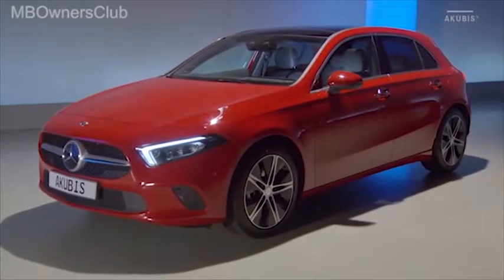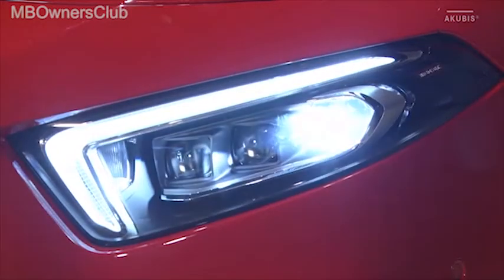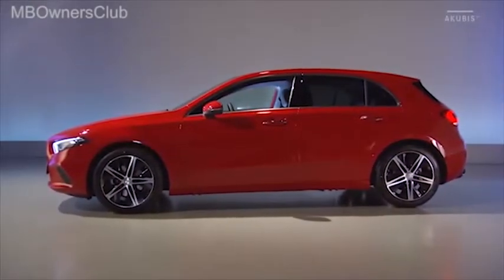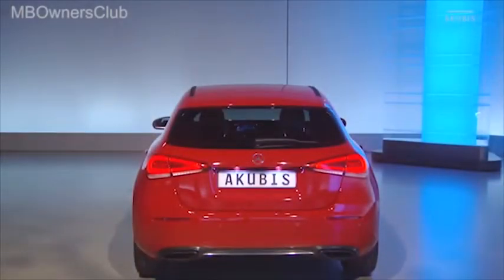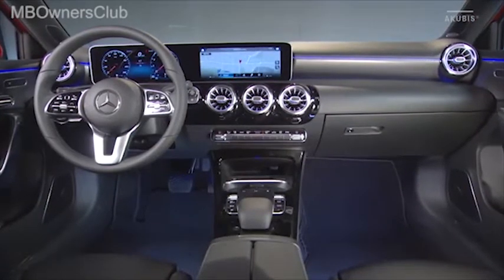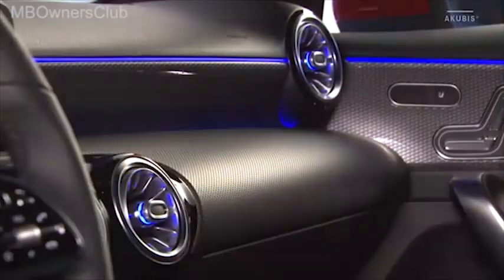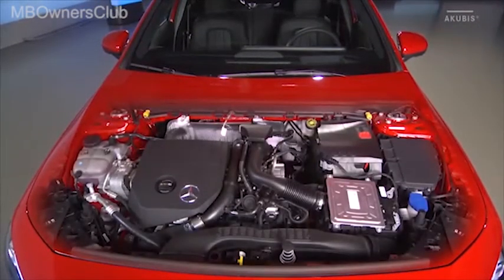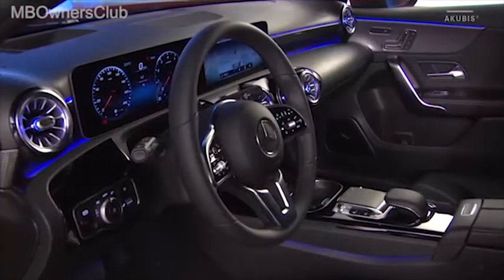Presentación de la cuarta generación del Mercedes-Benz Clase A (W177)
En este video se presenta el popular Mercedes-Benz Clase A de cuarta generación (W177), con un enfoque en su exterior e interior. La nueva plataforma de tracción delantera de Mercedes-Benz hace que el vehículo se vea dinámico y deportivo, con faros LED de haz múltiple y luces traseras de dos piezas disponibles como opción. El interior es digital y combina deportividad con una sensación de amplitud, con pantallas disponibles en varias combinaciones de 7 a 10,25 pulgadas y un sistema de aire acondicionado controlado a través de paletas horizontales. La cartera de motores incluye motores de gasolina y diésel, con opciones de caja de cambios DCT de 7 velocidades y una nueva caja de cambios de doble embrague de 7 velocidades.